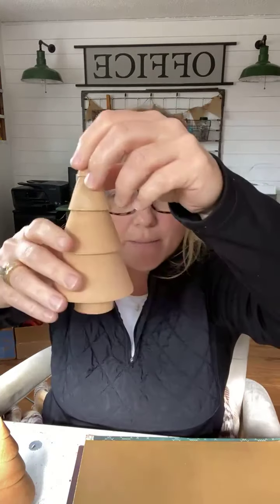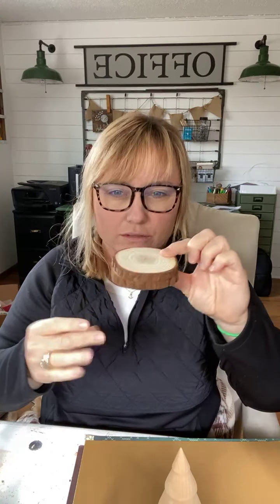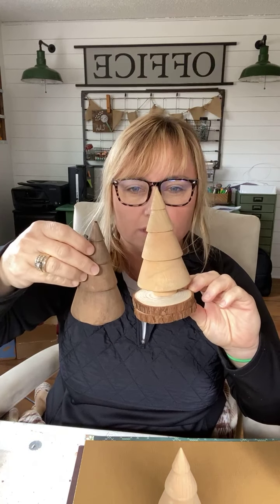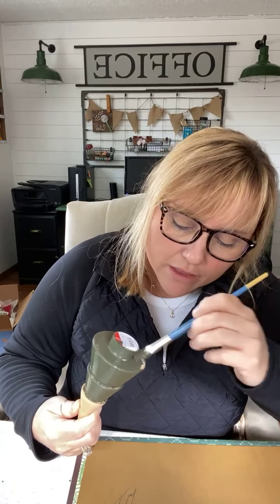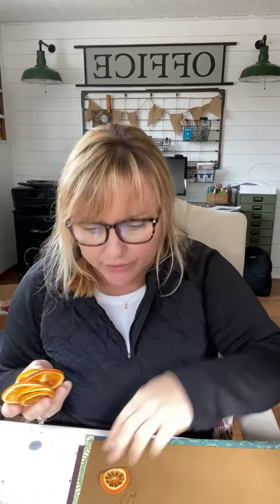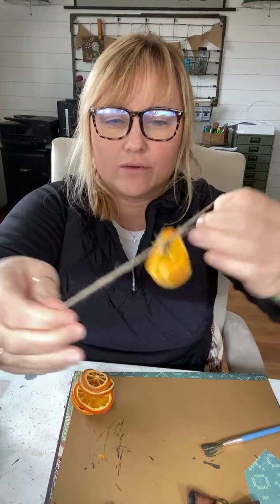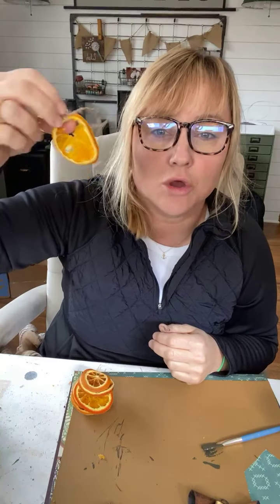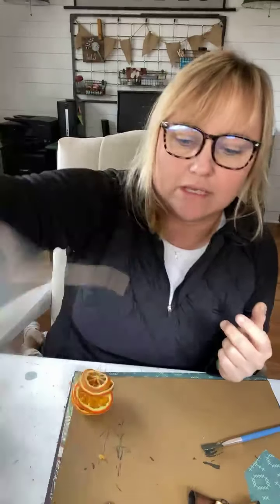Making Homemade Ornaments and Christmas Decor!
Making some homemade ornaments and painting some wood Christmas trees.